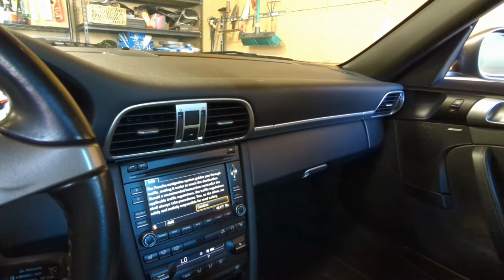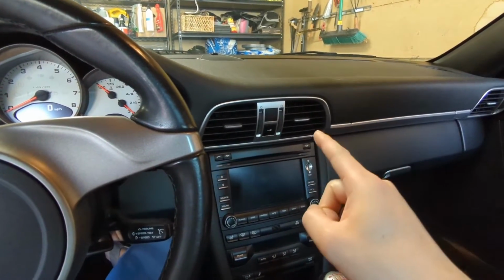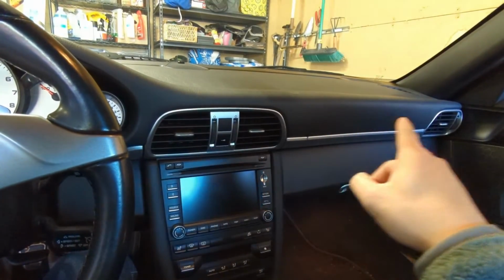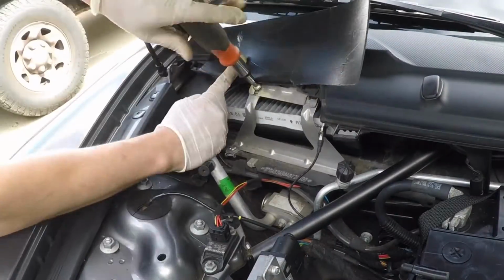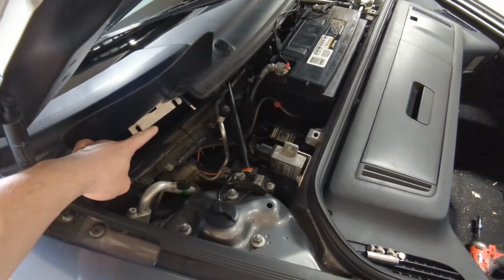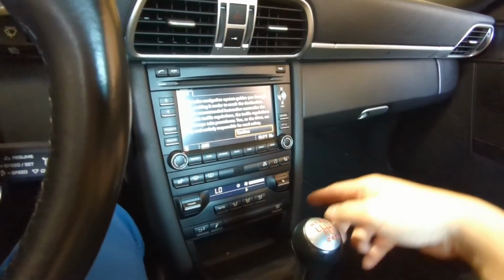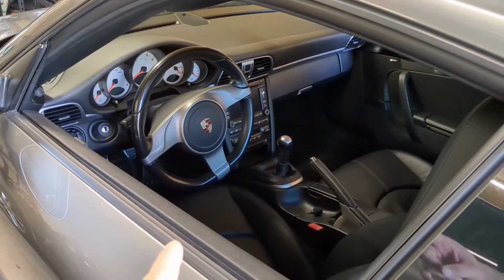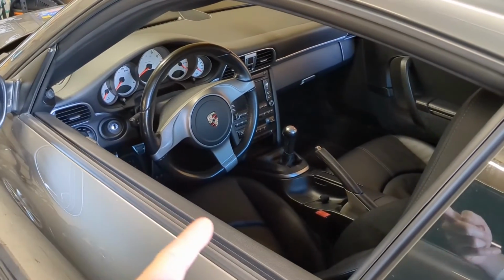How To Eliminate Musty Air Conditioner Smell - AC DIY on Porsche 911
Is the air coming out of your car's AC smelly? In this video, I'll show you two easy steps you can try to remove the musty smell that can potentially save you hundreds or thousands of dollars. The first step is to simply replace the cabin air filter. If that doesn't work, you can disinfect the AC system using Lysol disinfectant spray. Link to products below:

Lysol Disinfectant
Porsche 997 Cabin Air Filter
Cabin Air Filters for all other cars

Camera Equipment Used:
- GoPro Hero Black
- Rode VideoMicro Mic